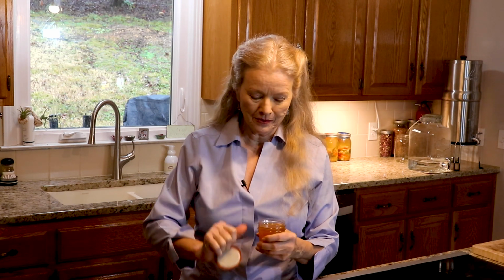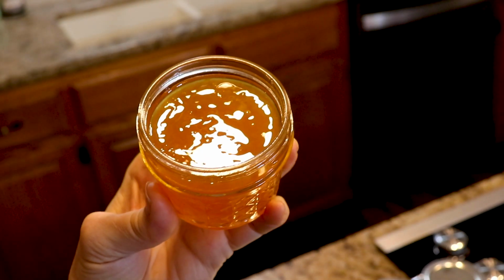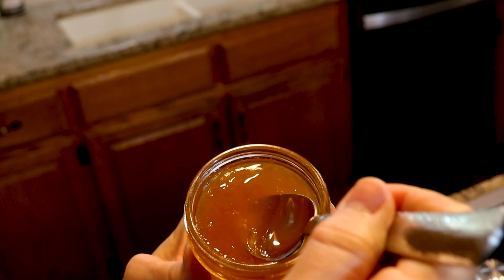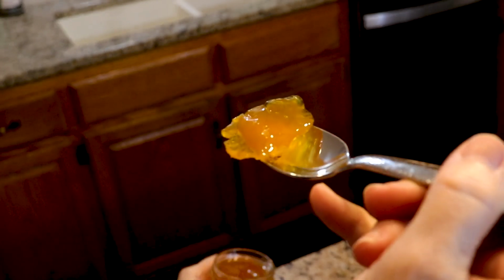How to Make MARMALADE! Calamondin Lime!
How to Make Calamondin Lime Marmalade with complete instructions, just in time for Christmas! City girl urban gardener turns late bloomer homesteader! If I can do this, you can, too!

Kaye's vlog covers gardening, travel, homesteading, and interesting people. Please share!